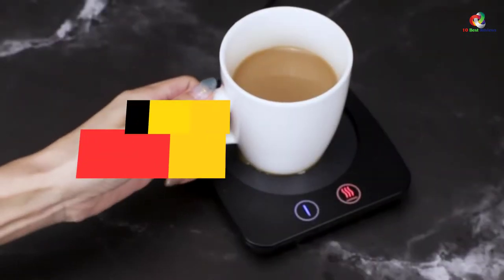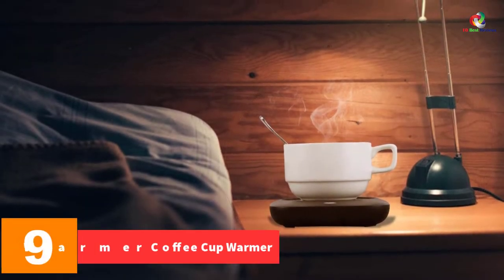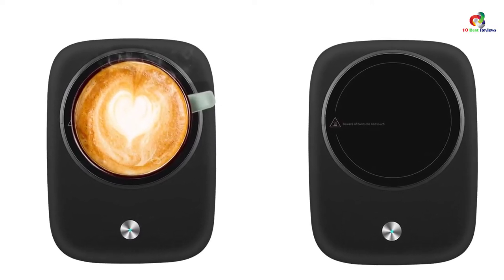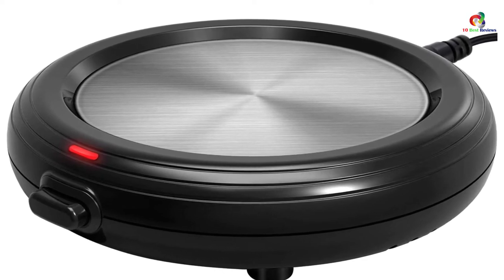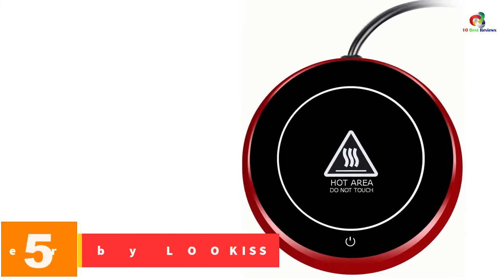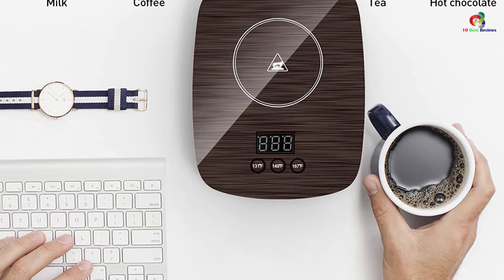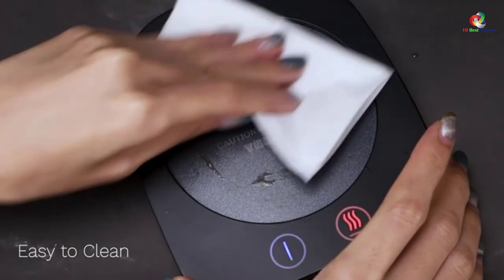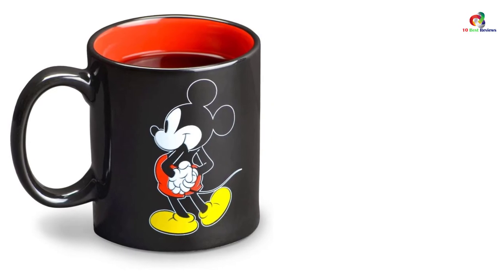✅Top 10 Best Coffee Mug Warmers in 2023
► Links to the Best Coffee Mug Warmers you saw in this video

✅10.LOSCATO Electric Mug Warmer for Office Home
✅9.Mug Warmer Coffee Cup Warmer
✅8.COSORI Coffee Mug Warmer
✅7.Frienda Mug Warmer for Tea
✅6.Sumind Mug Warmer Coffee Cup Warmer
✅5.Coffee Mug Warmer by LOOKISS
✅4.Nicelucky Coffee Mug Warmer
✅3.Home-X Mug Warmer
✅2.VOBAGA Coffee Mug Warmer
✅1.Disney Mickey Mouse Mug Warmer

To save you both time and money, we’ve narrowed down to some of the best Coffee Mug Warmers.
Check out an in-depth review of the best Coffee Mug Warmers in 2022 .

In this video, we make a new research on the top best Coffee Mug Warmers.
This is the best  Coffee Mug Warmers  review.
Best time for buying your new Coffee Mug Warmers.